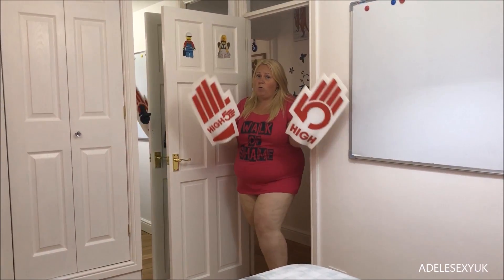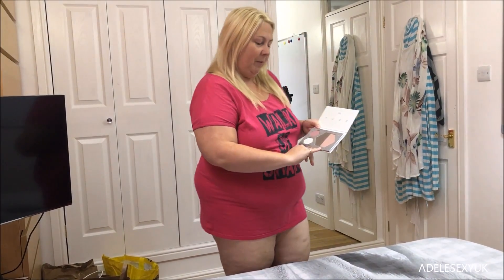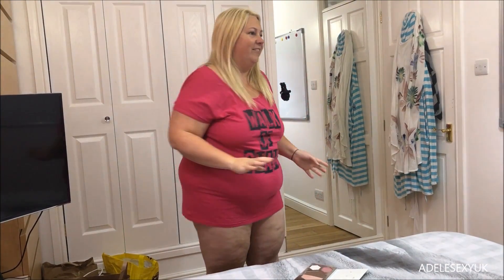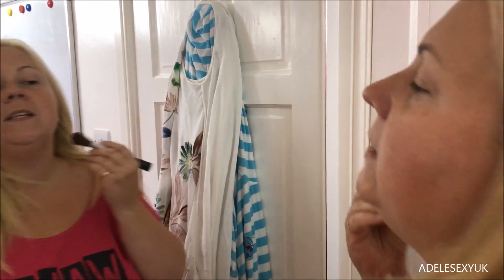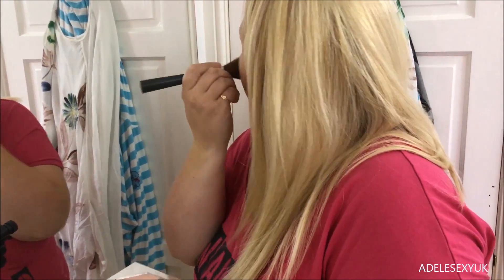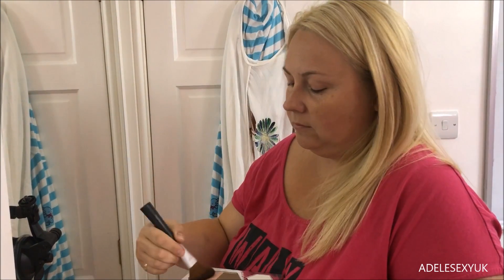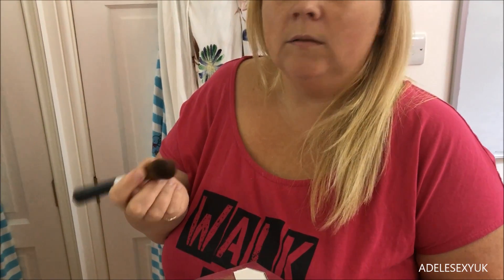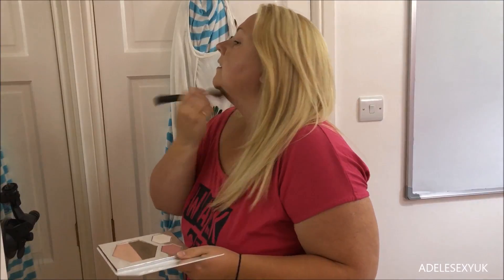ADELESEXYUK TRYING HER NEW PRIMARK MAKE UP